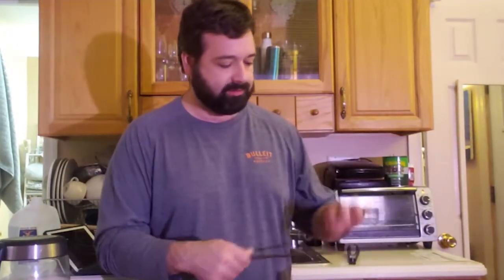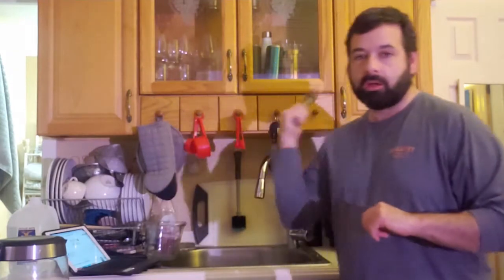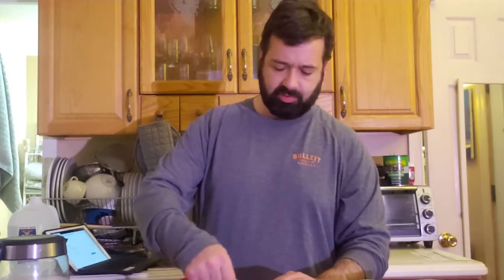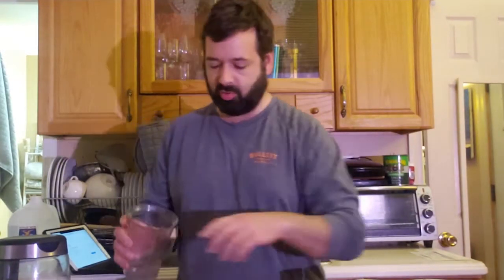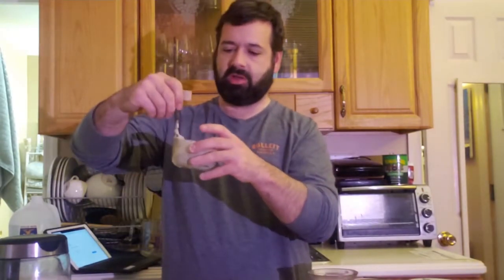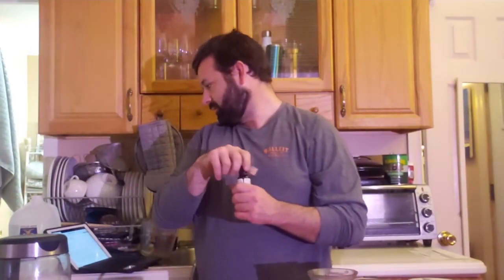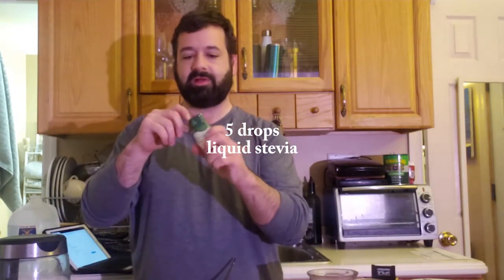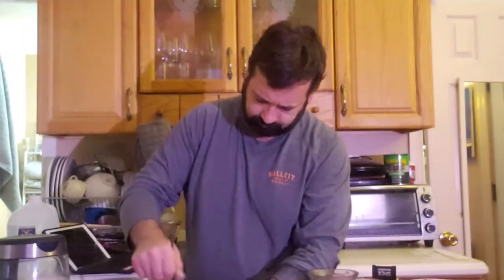Homemade toothpaste - round #2 (ep. 23)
John decided to take a crack at making homemade toothpaste when I told him I was doing a video of the same subject.  We did these two videos not knowing how the other was going to do it.
Here is the video I made to see how we did them differently: